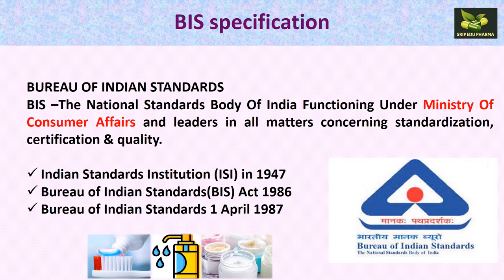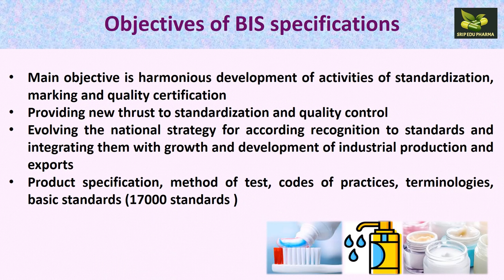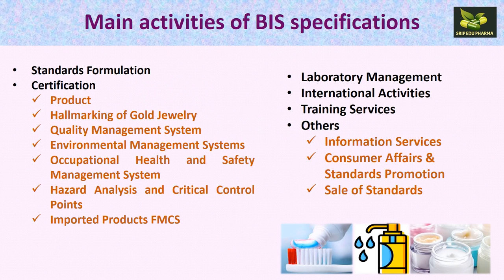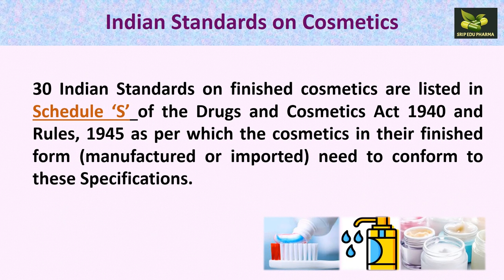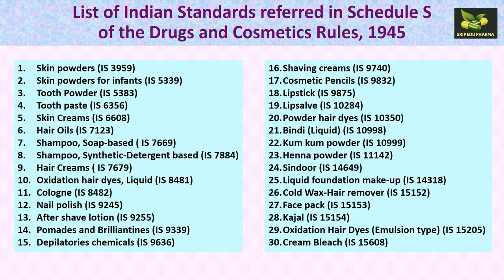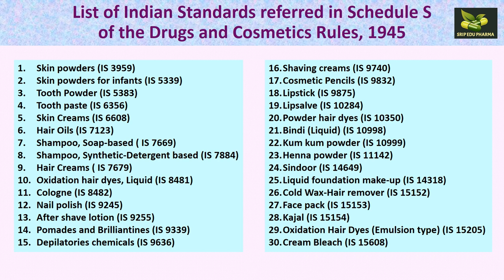Analytical Cosmetics BIS specifications for Shampoos, Toothpastes and Skin Creams#saiedupharmaa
This video contains Analytical Cosmetics BIS specifications for Shampoos, Toothpastes and  Skin Creams